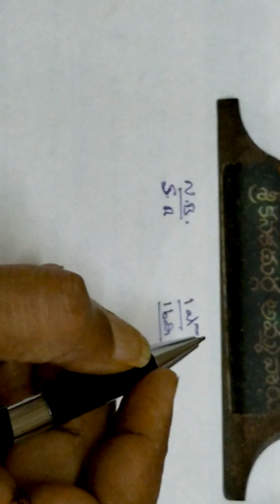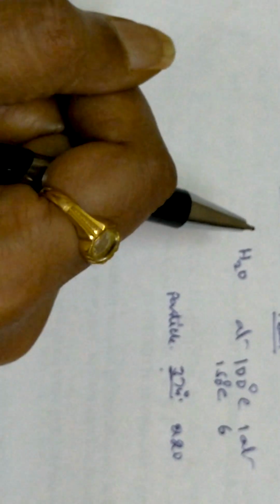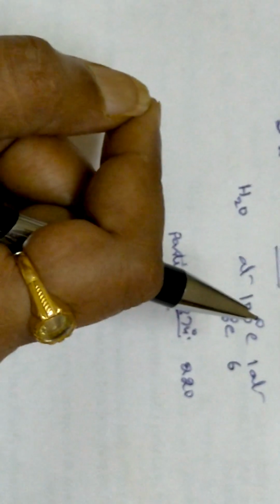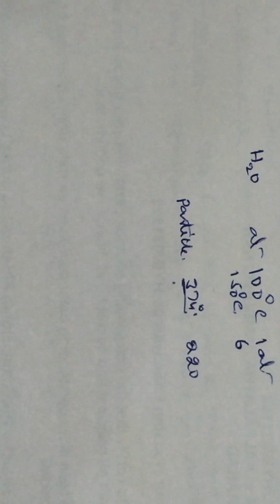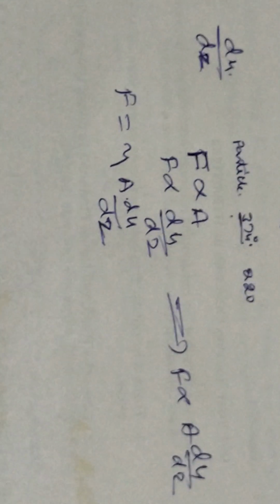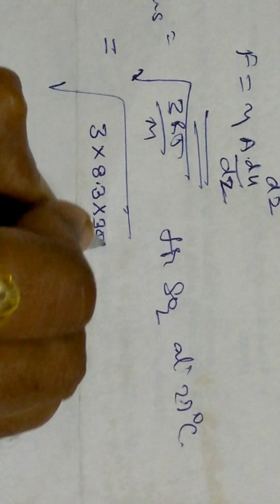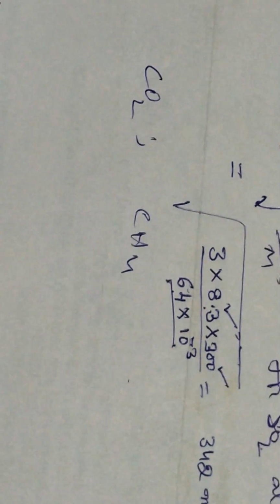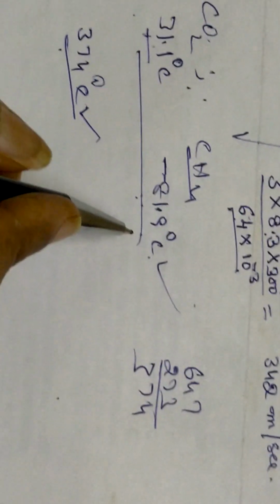Liquids#critical temperature, surface tension,, viscosity ##